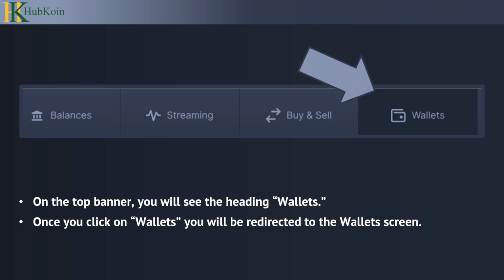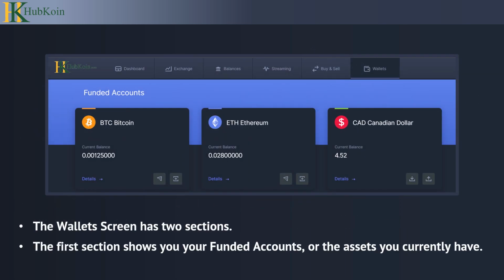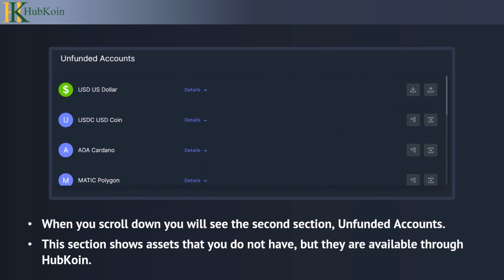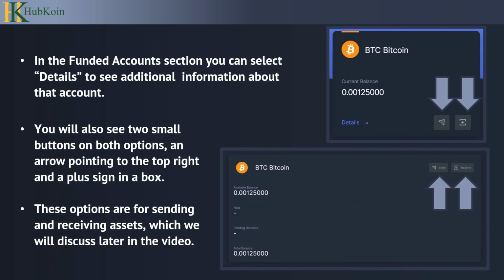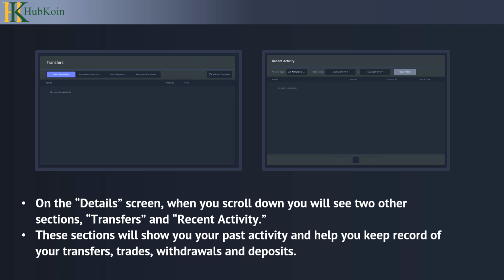HubKoin Exchange Tutorials - The Wallets Screen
We are.
HubKoin.io